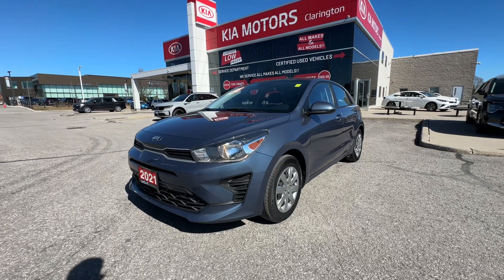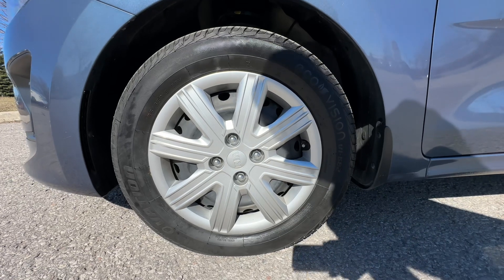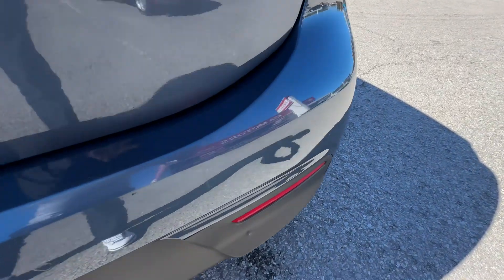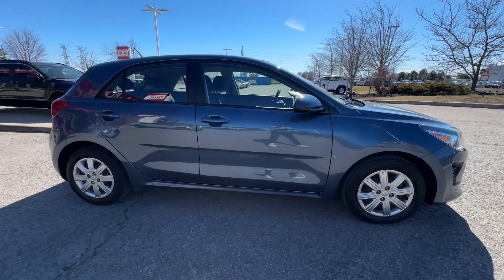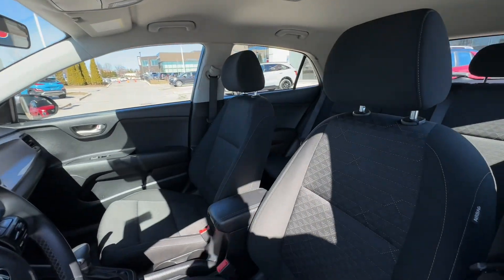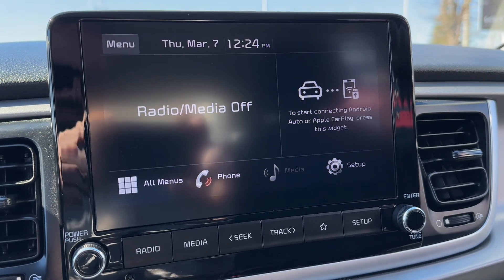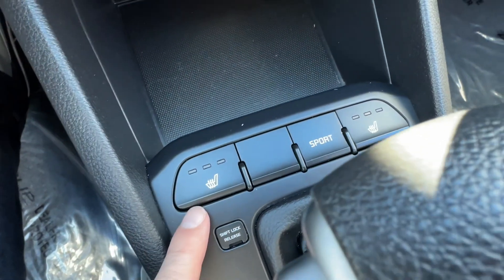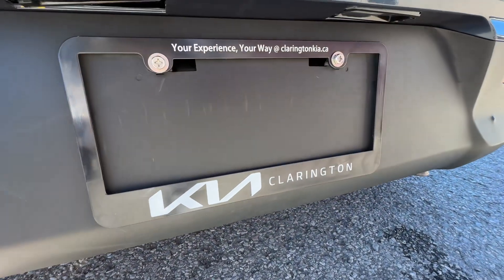2021 Kia Rio LX+ - P128